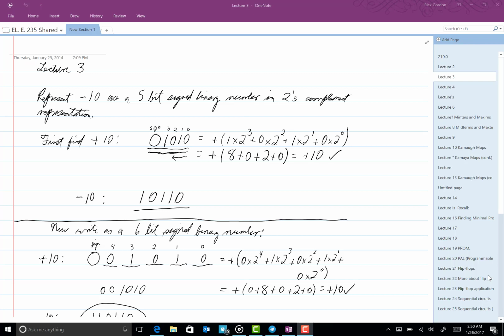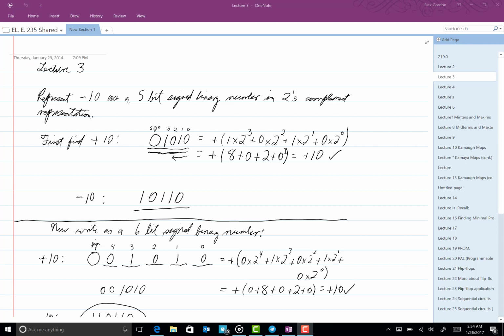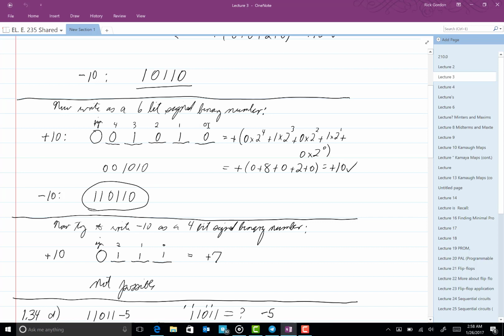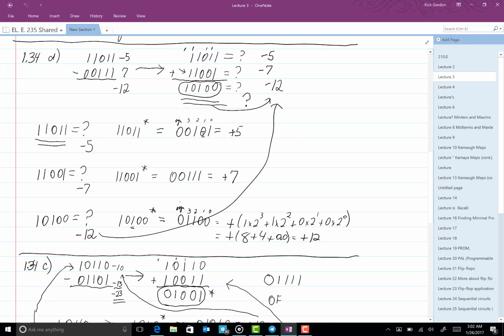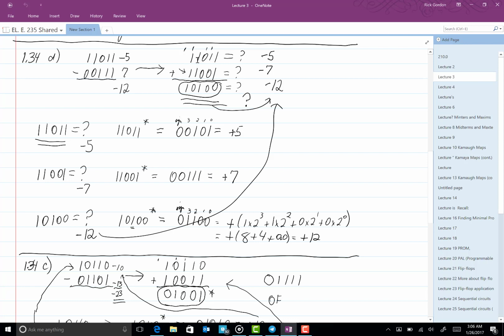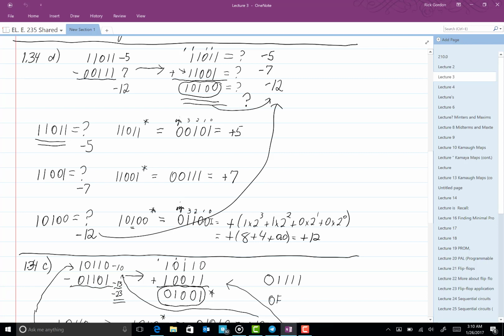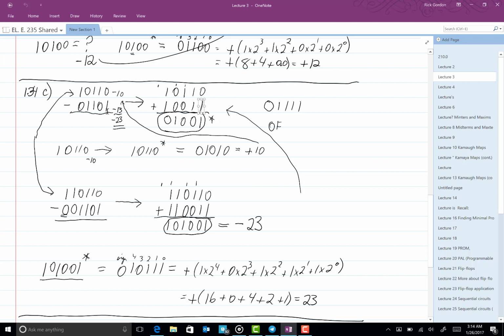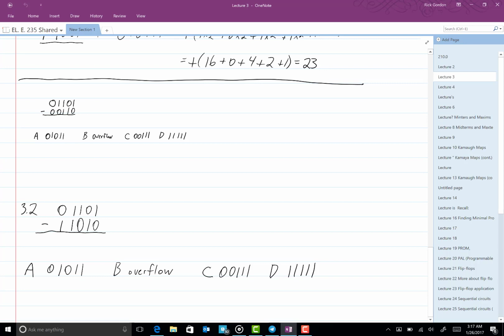EL E 235-3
Signed Binary Numbers